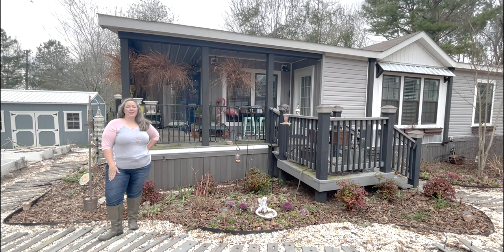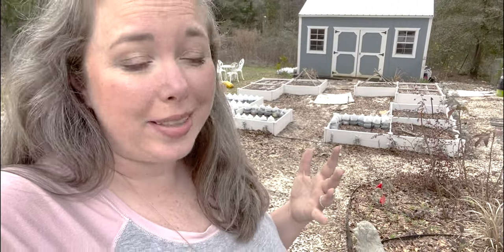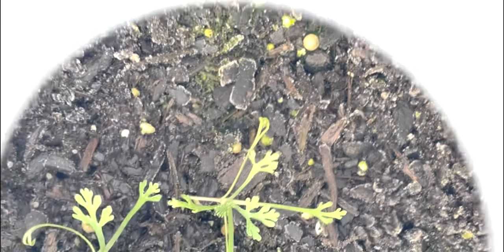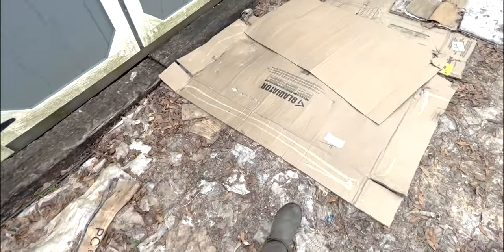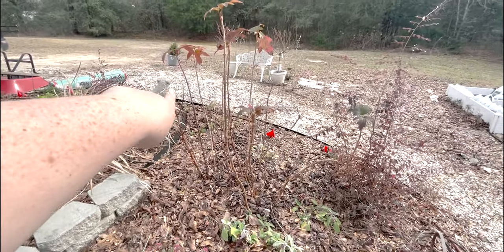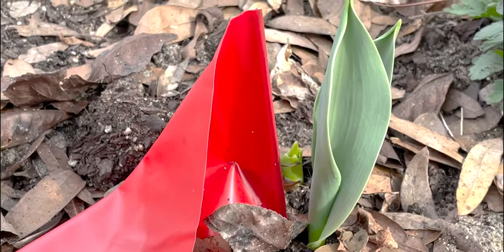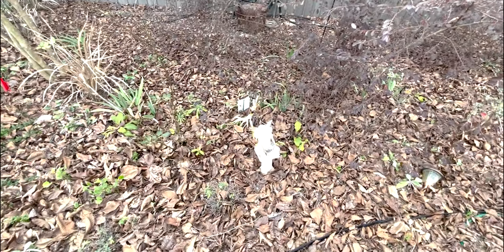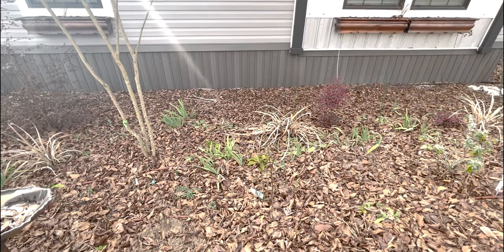February Garden Tour (Tulips, Ranunculus, Muscari, WEEDS, Milk Jugs...)(Zone 8b)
Y'all last month I said there wouldn't be much change from January to February... but I was SO wrong. Sometimes it's hard to remember just how much the garden can change in a month... even a slow month. This is why we do the garden tours... to track how far we've come and keep dreaming of the future. Let's take a look at how everything is looking this season!